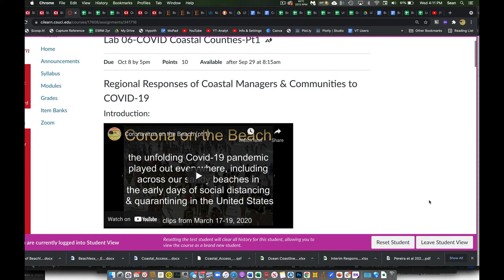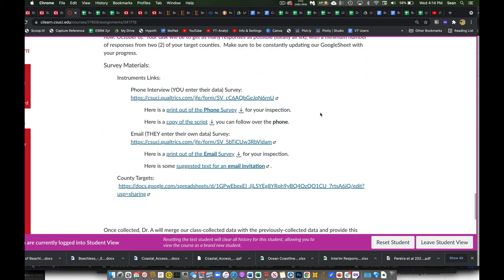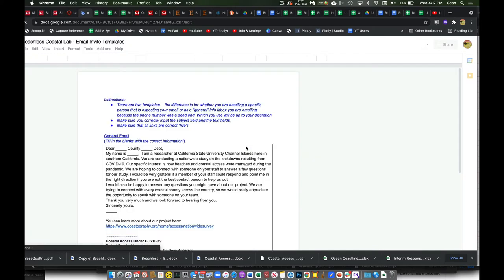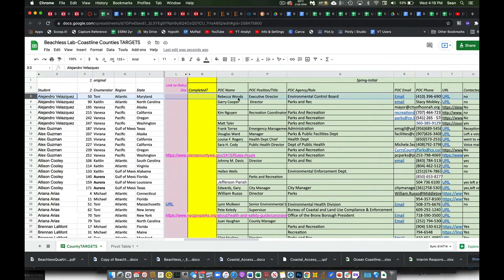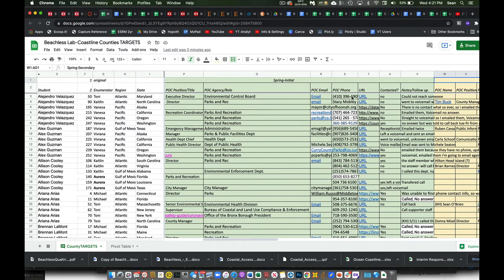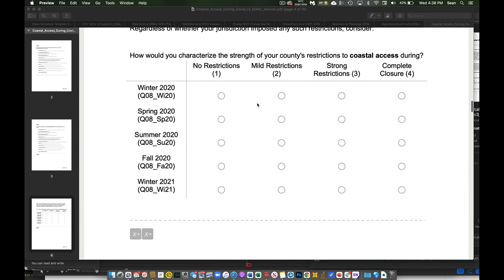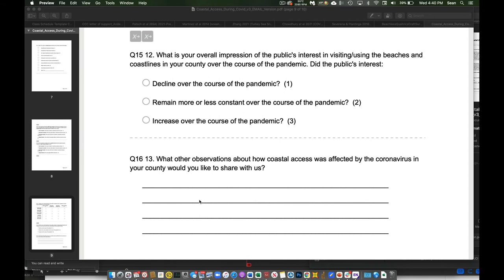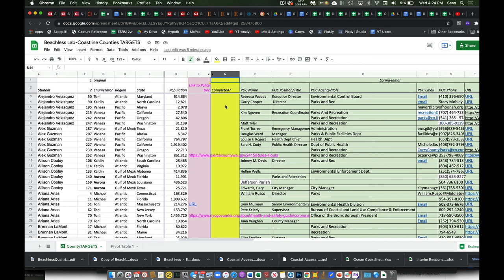Coastal 21 Lab06-Covid & The Beach (Part 1)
This week's lab explores coastal access restrictions in the first year of the global COVID-19 pandemic.